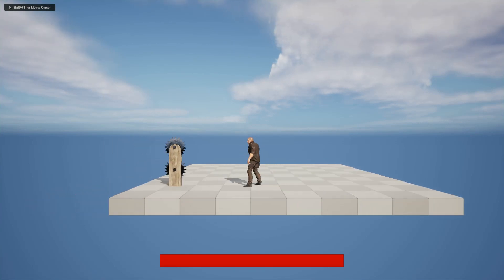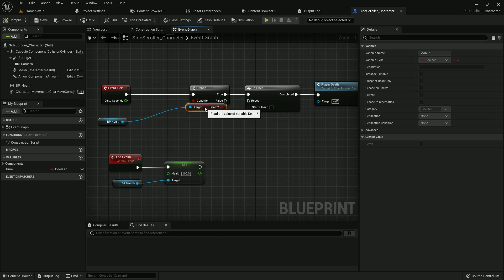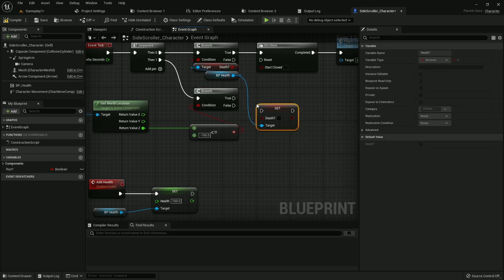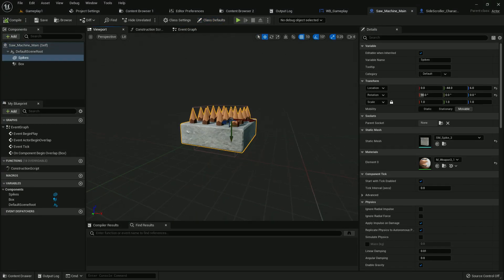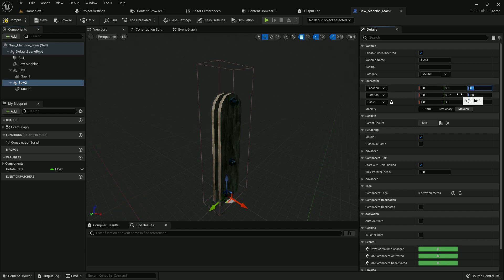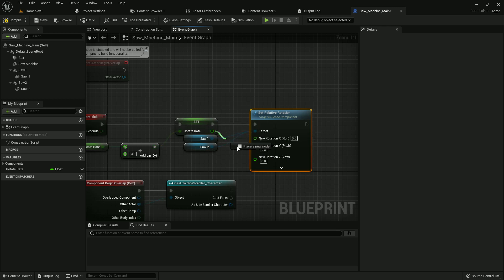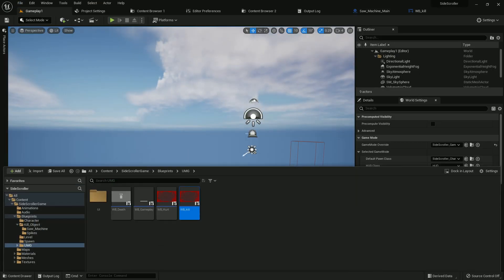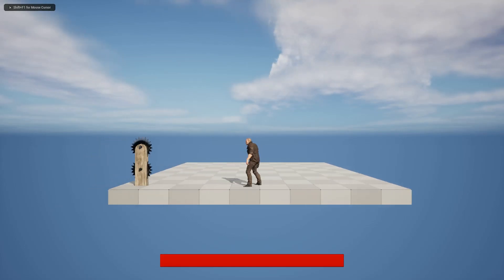Saw Machine and Fall Death: Side Scrolling Tutorial 6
Hi, This is the tutorial about Saw Machine and Fall Death.